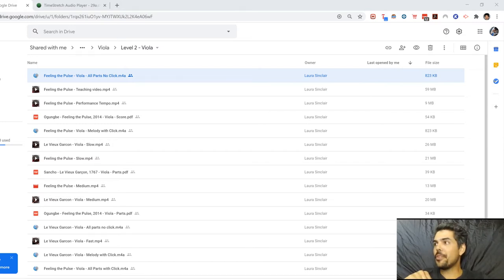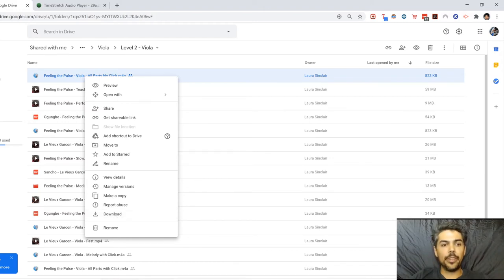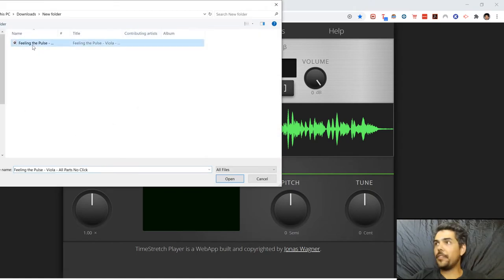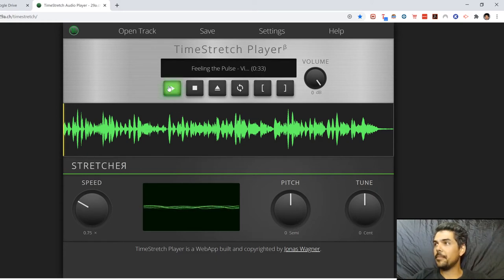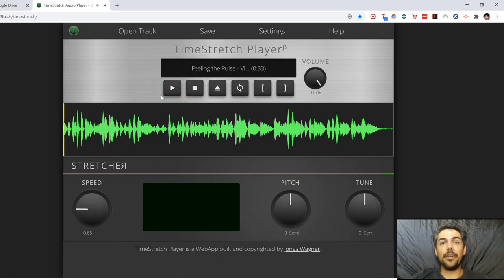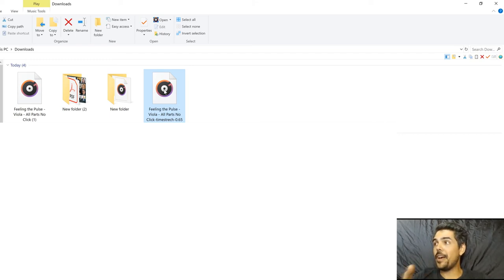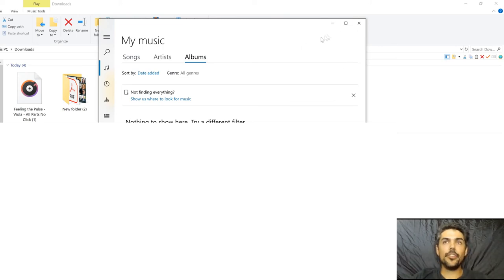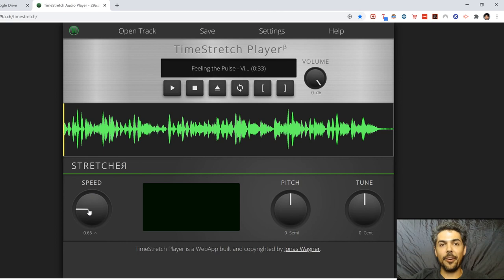Slowing down MP3 tunes with Time Stretch Player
If you have any questions, drop me a comment!